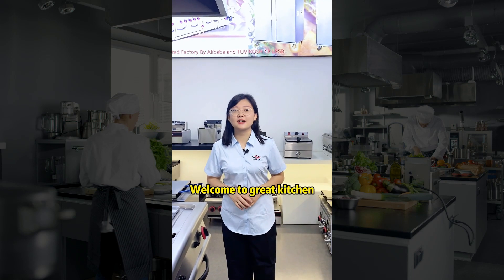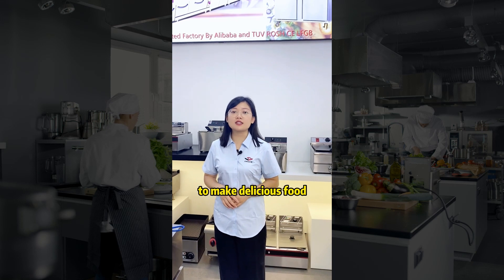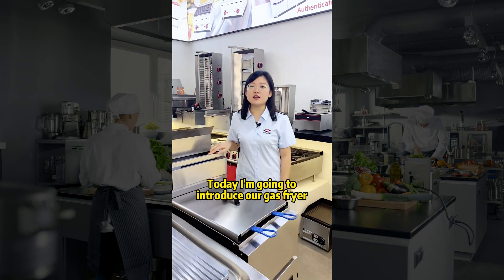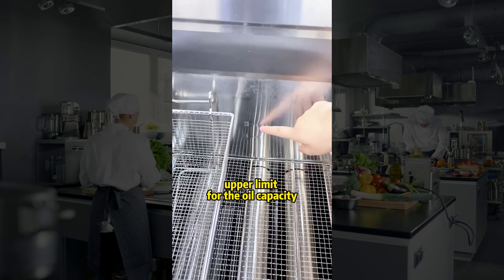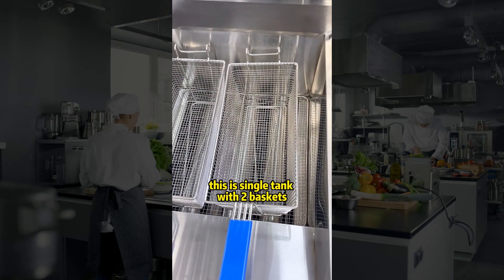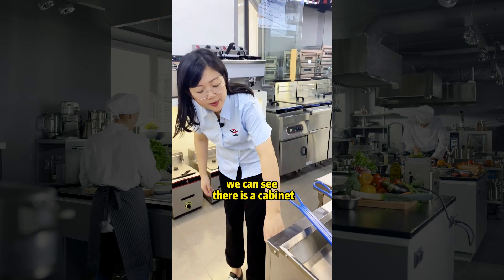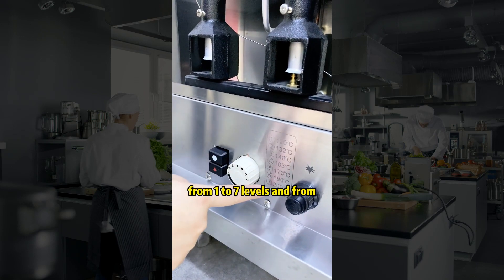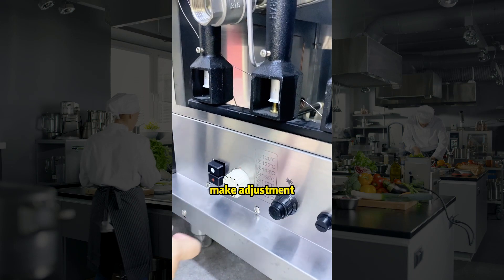GAS DEEP FRYER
The machine is a stainless steel gas deep fryer
(the equipment is preset for city gas natural gas and liquefied petroleum gas.

●Features of fryer: safe, easy to clean,sanitary,easy to operatenice design

Suitable for snack bar pedestrian streetsmall and medium supermarket party, house, etc.
●Fried chipsfried chicken